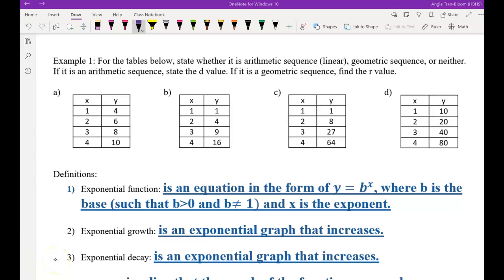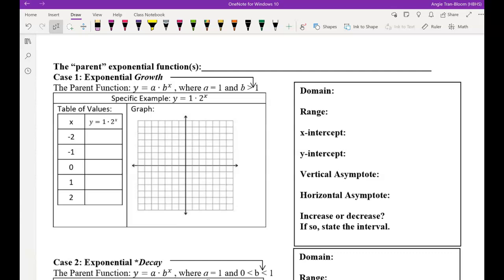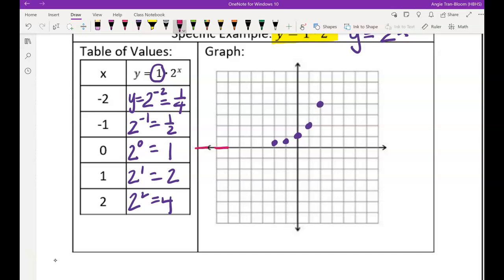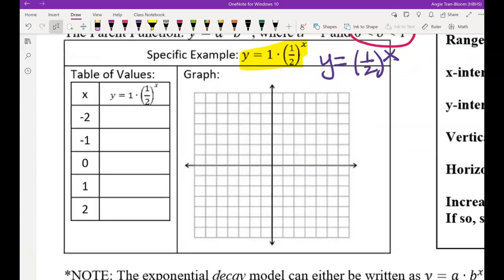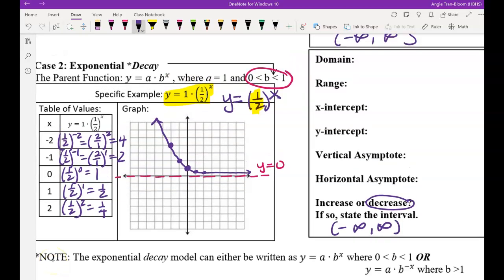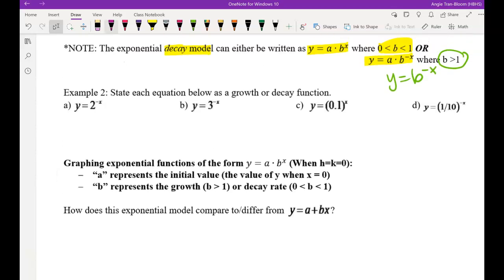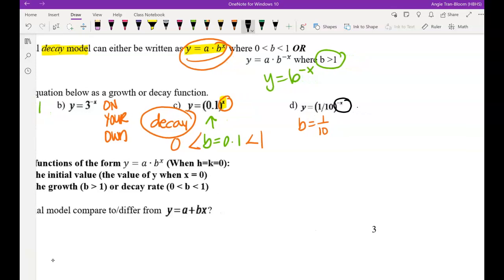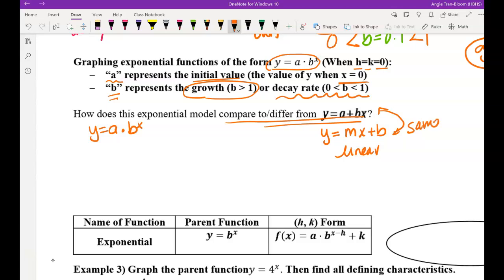alg 2 6.2 graphing exponential functions examples 1-2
graphing exponential functions, growth exponential function, decay exponential function